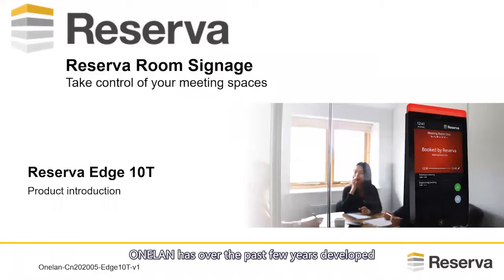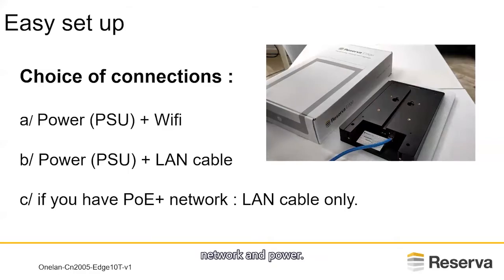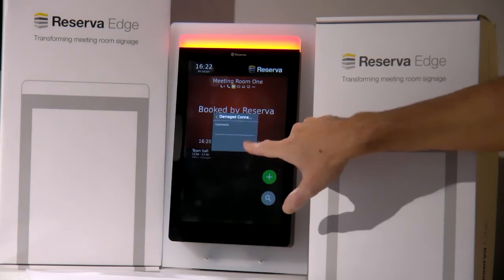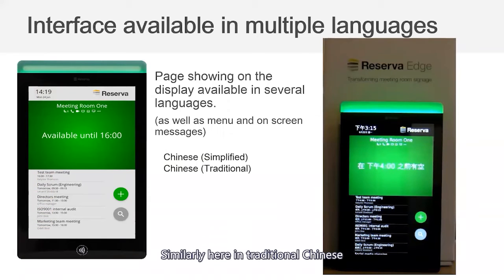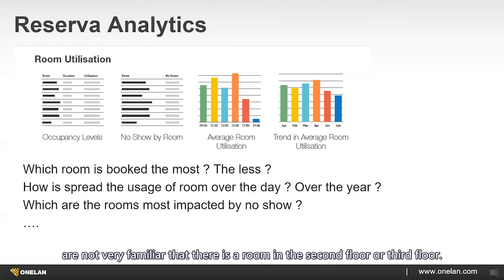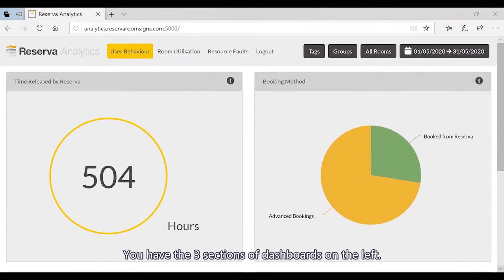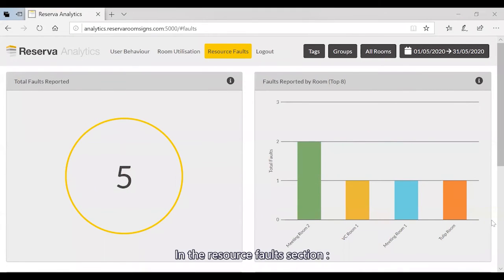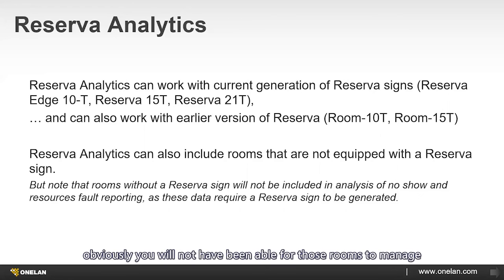Reserva UK Room Monitor Indonesia